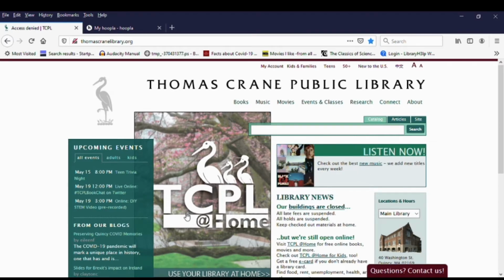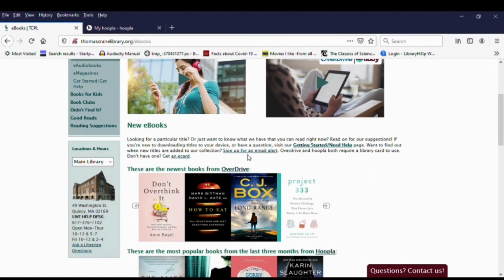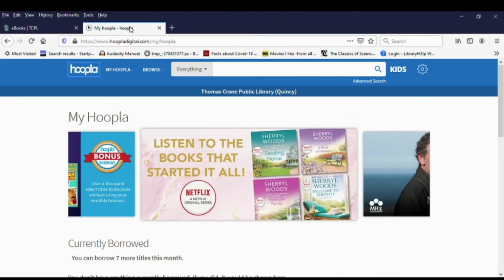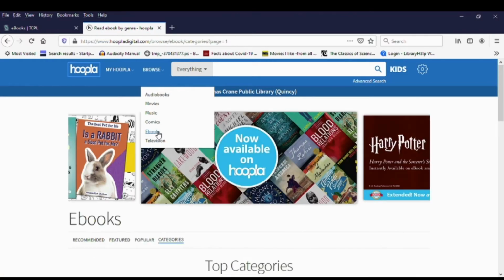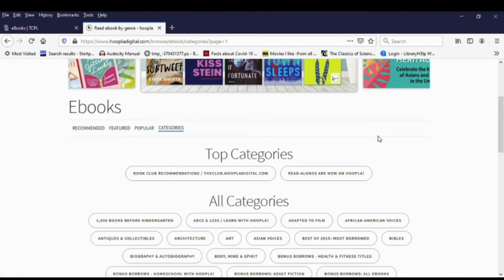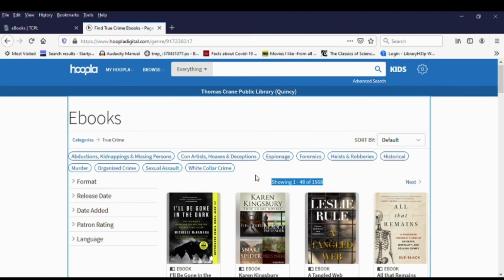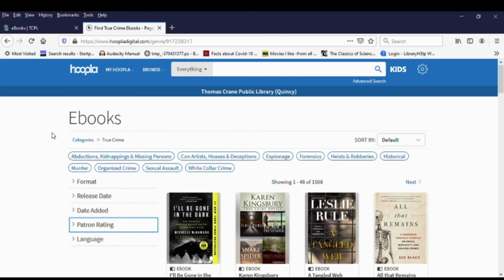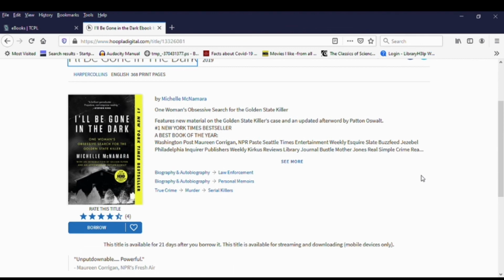TCPL @Home: Browsing Hoopla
Join librarian Shayne for a quick introduction to browsing for new favorites in Hoopla, your local source for thousands of movies, ebooks, audiobooks, music, comics, and television.